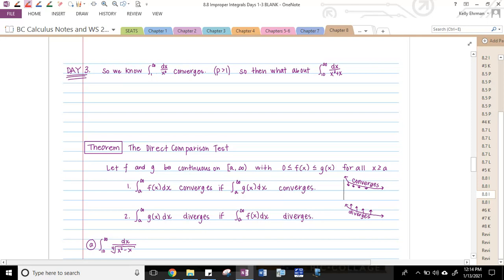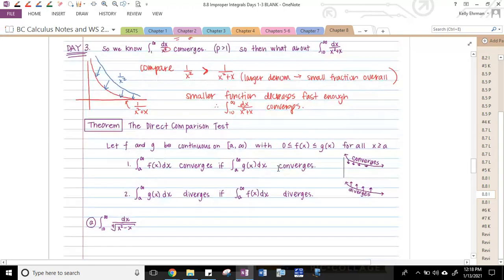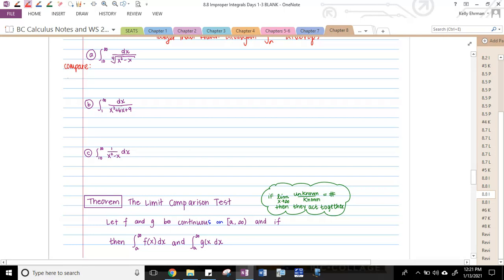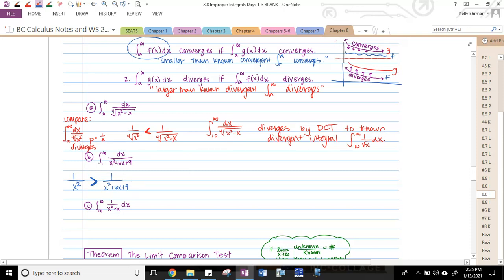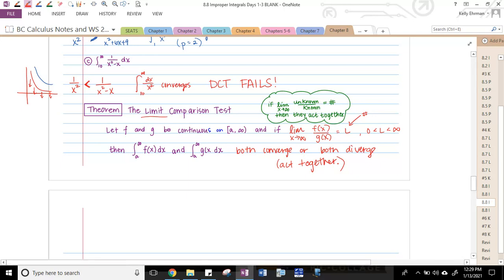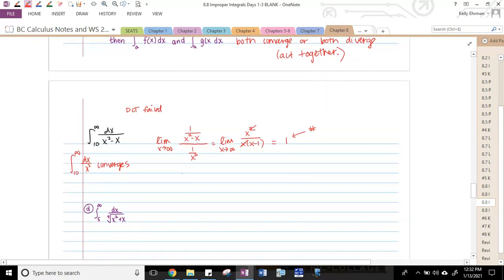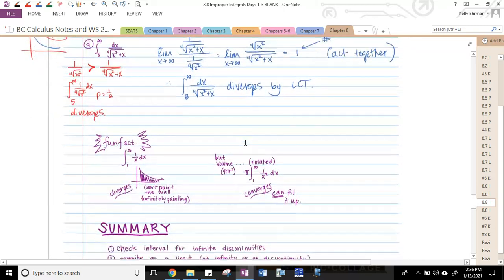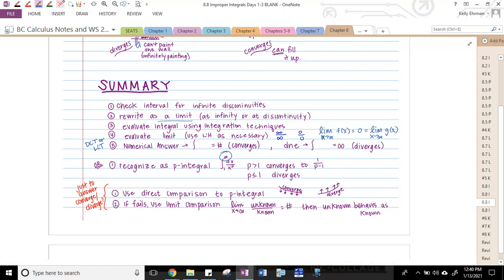8.8 DCT for integrals